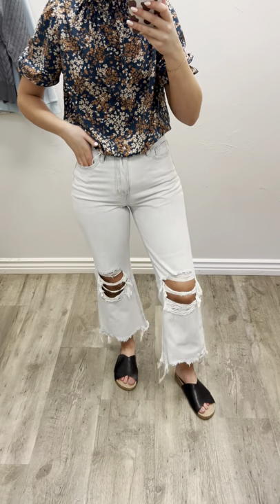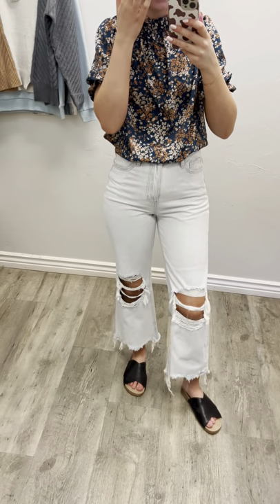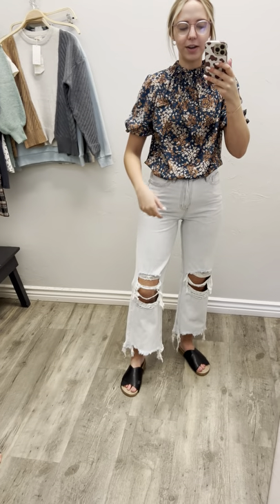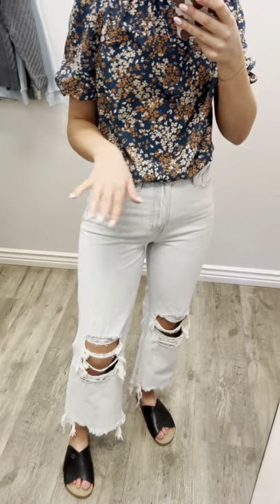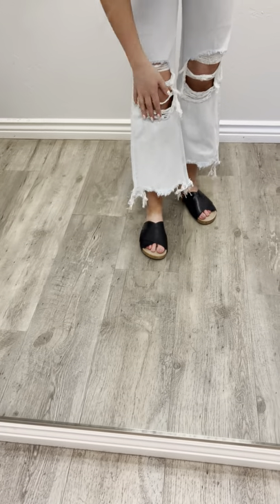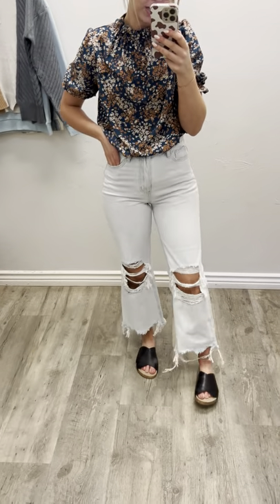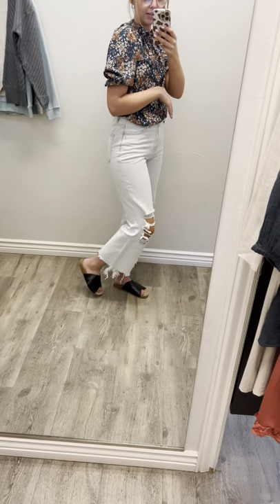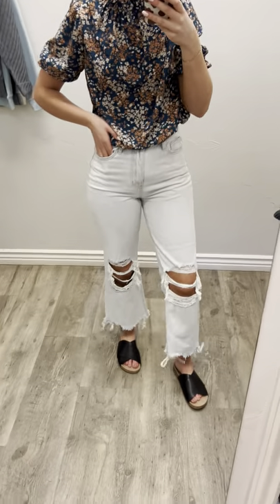Try On - Vervet Nashville Moon Denim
Wearing a size 3/26 - High wasited